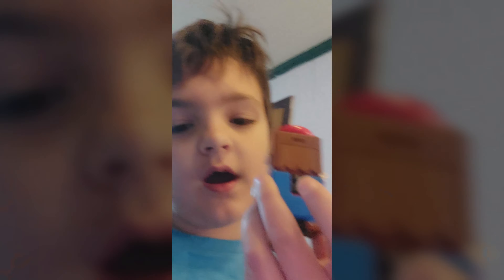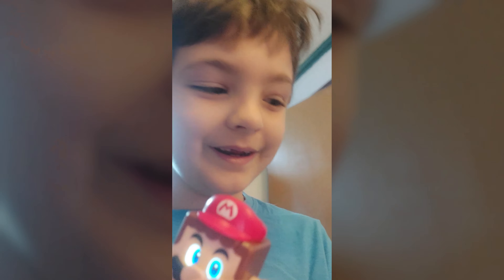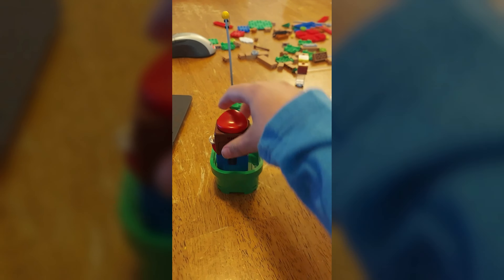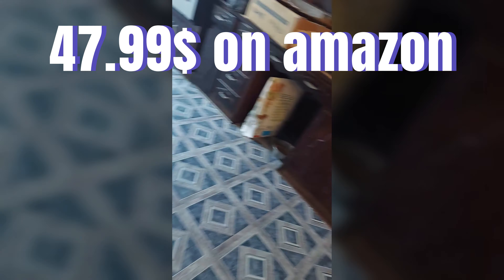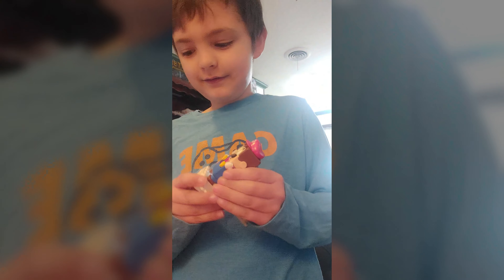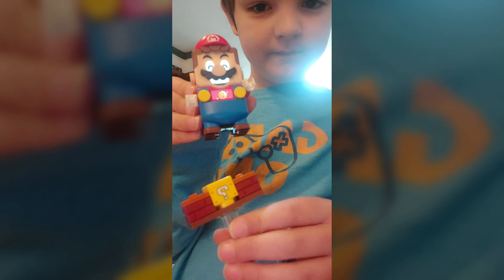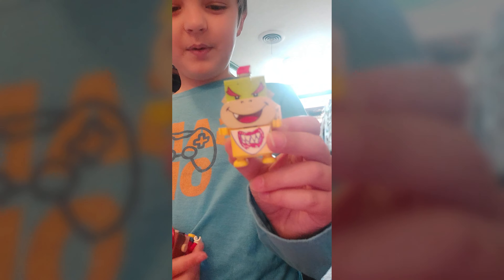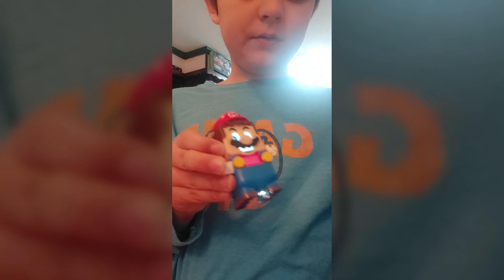SUPER MARIO LEGO